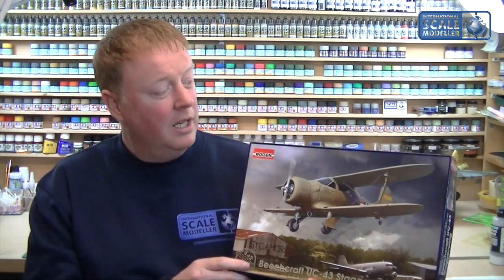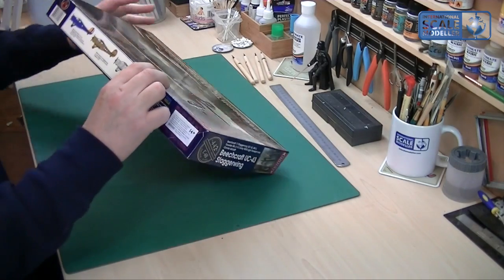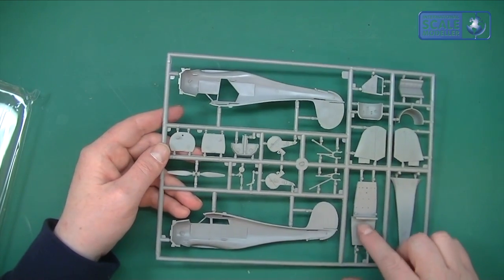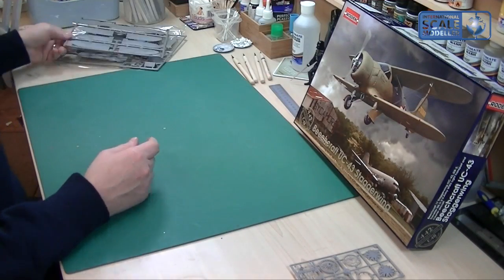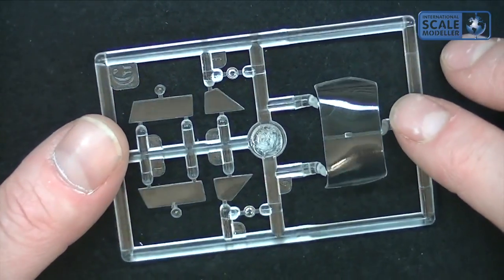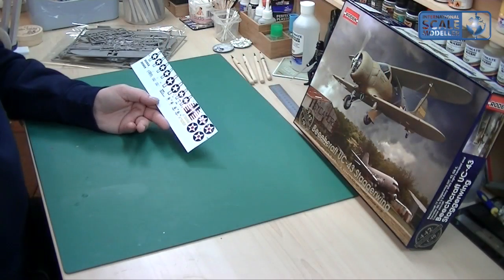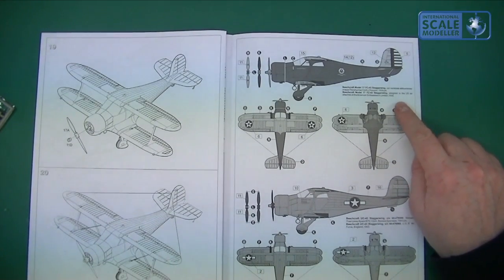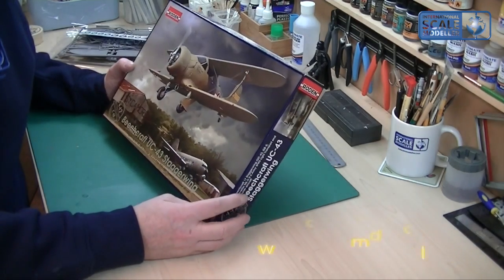Roden 1/48 Beechcraft UC-43 Staggerwing Scale Model Review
An inbox review of an interesting aircraft subject from Roden, the Beechcraft Staggerwing.